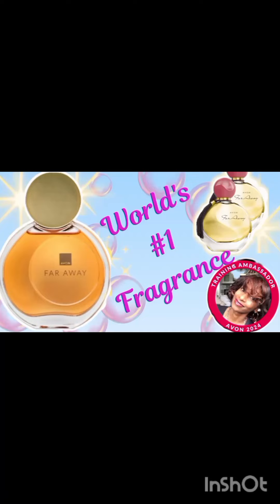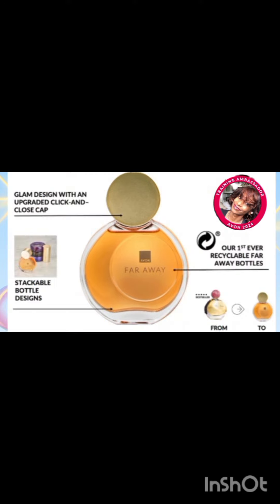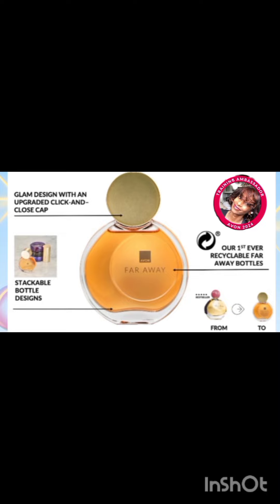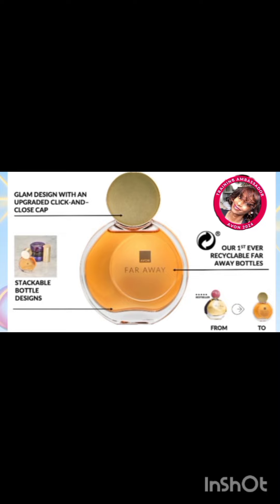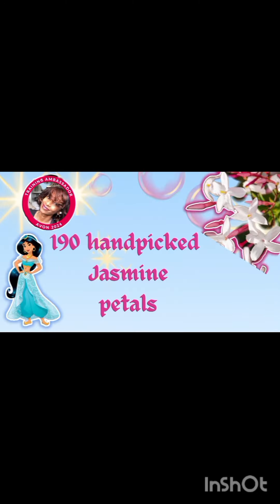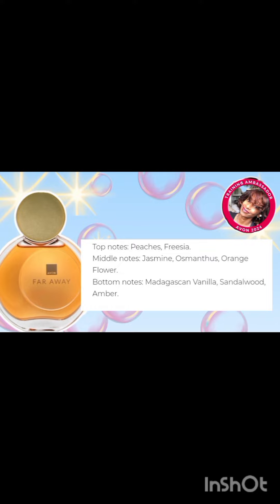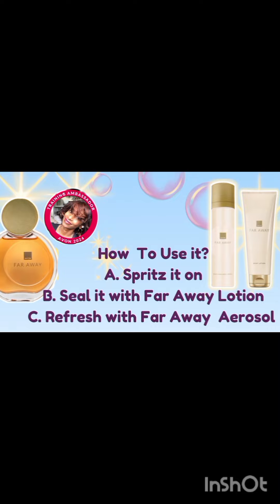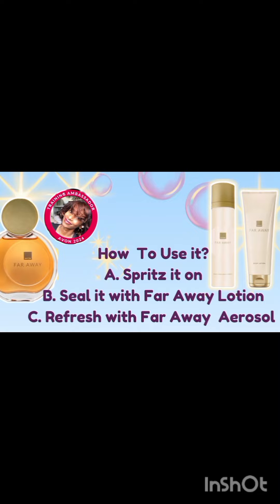Avon Far Away : Rediscover the World's Number One Fragrance